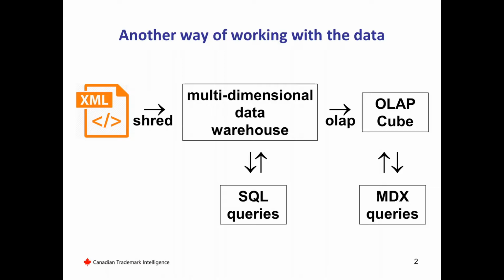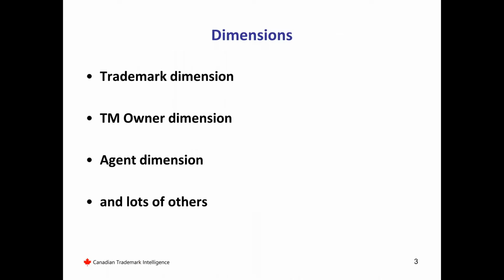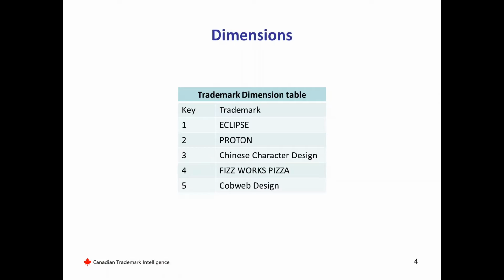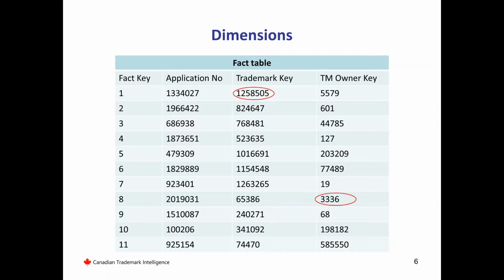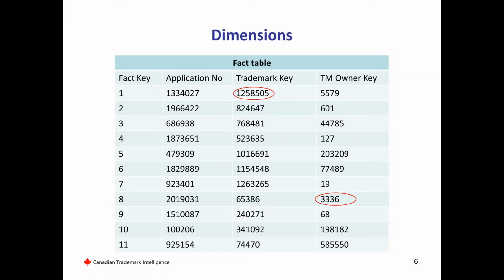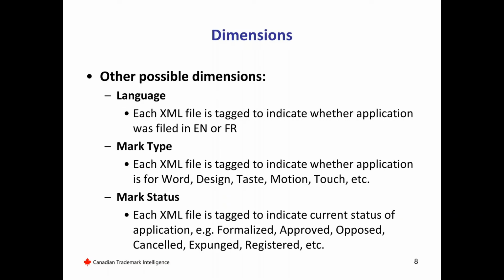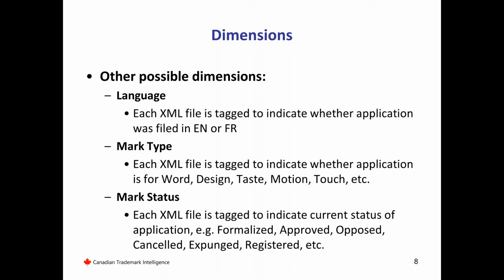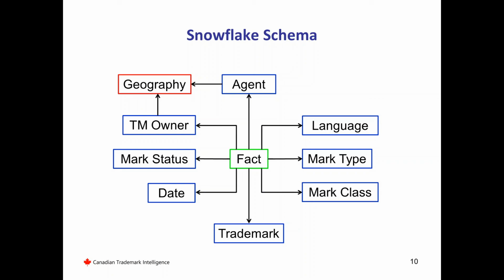Part 3 - Designing a Multi-Dimensional Data Warehouse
Discusses multi-dimensional data warehouse design including star and snowflake schemas, with reference to a variety of possible dimension and fact tables derivable from CIPO’s trademark XML data.